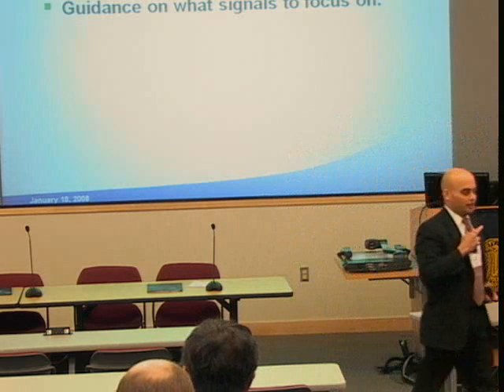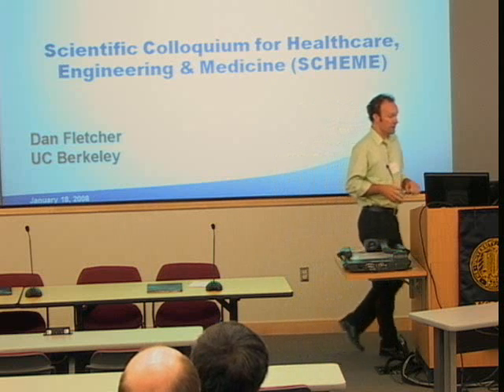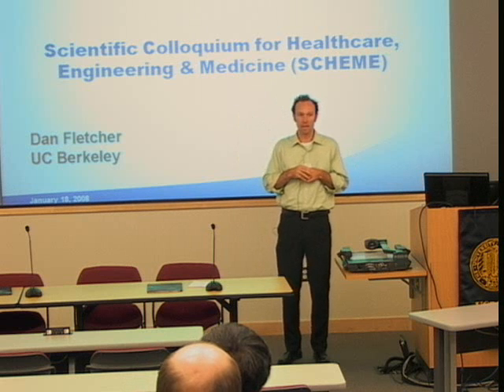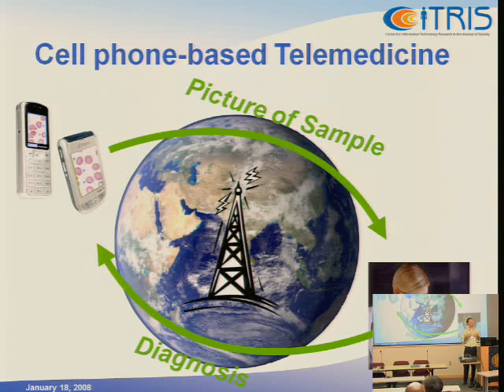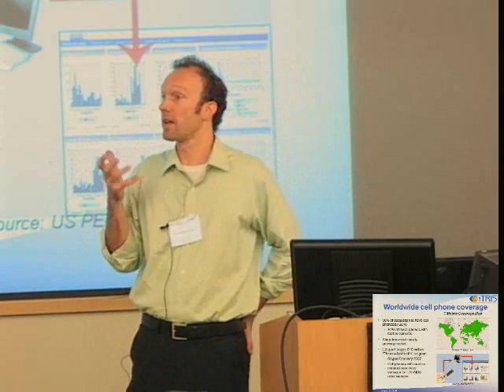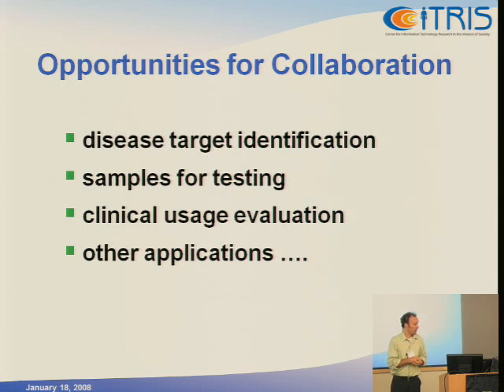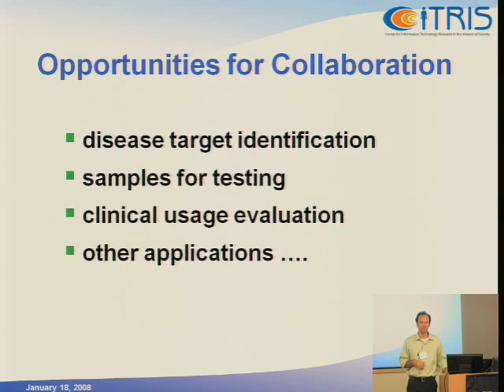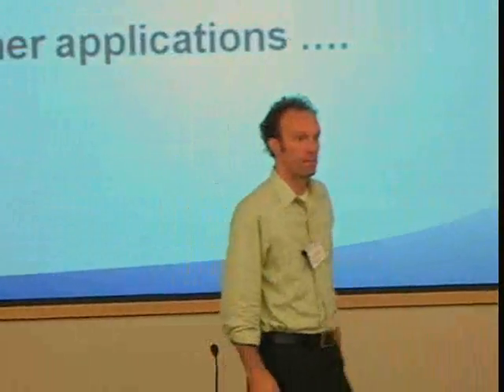CellScope: Mobile Microscopy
Dan Fletcher, "CellScope: Mobile Microscopy"